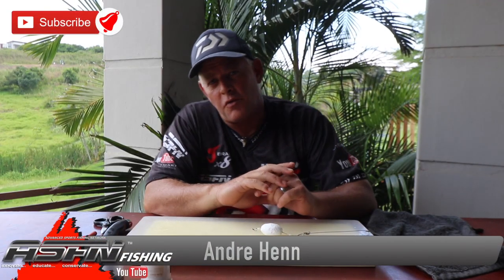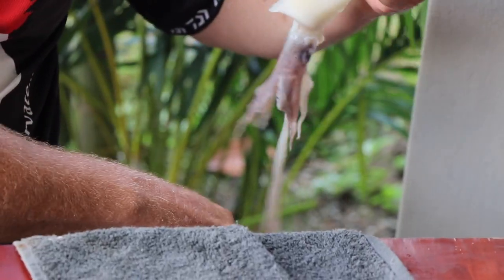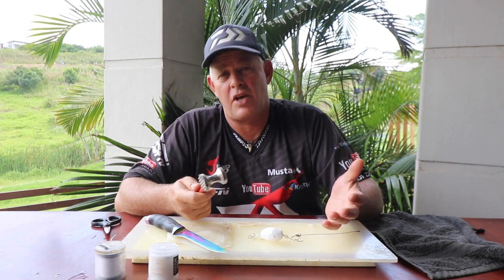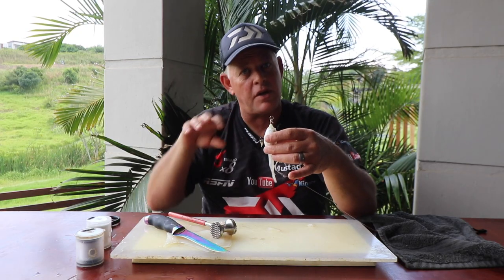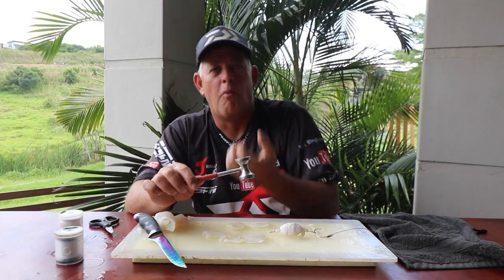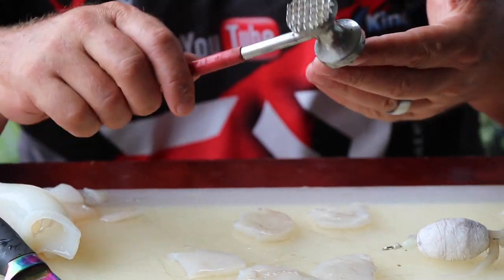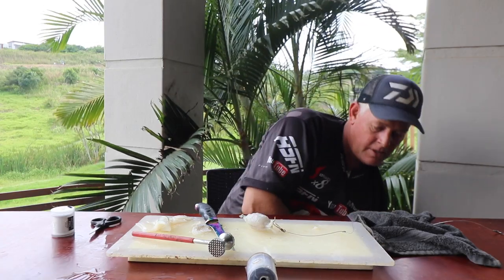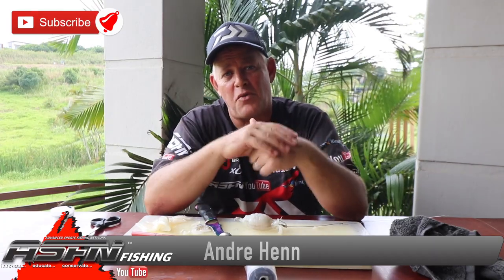Super Buoyant Chokka ball Bait -.Baits